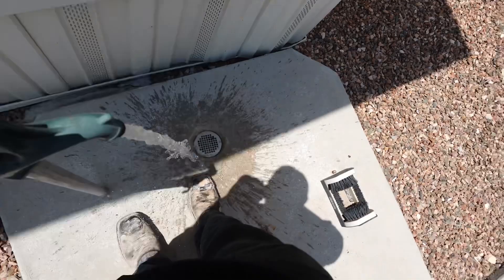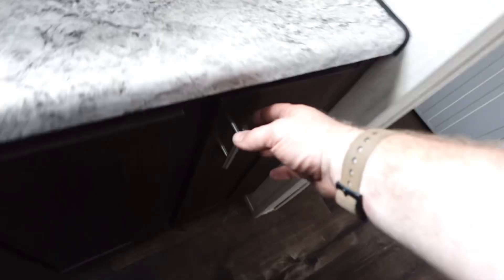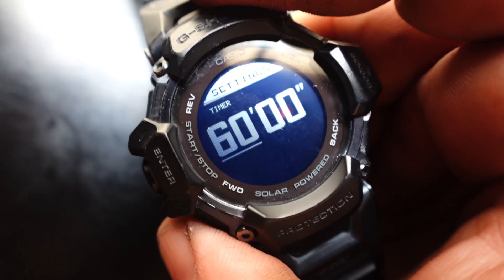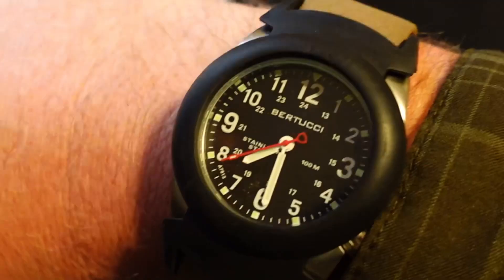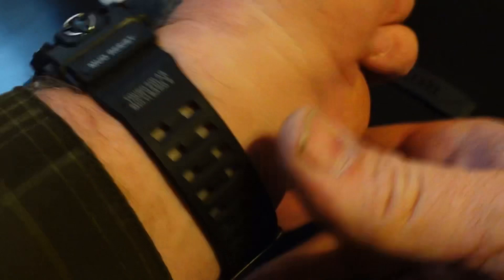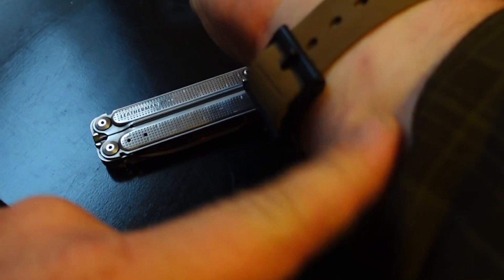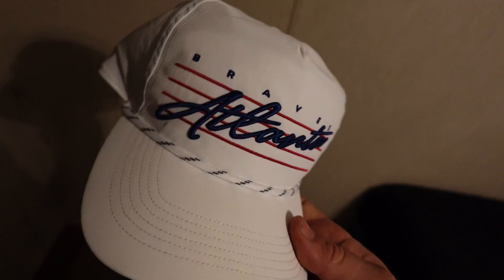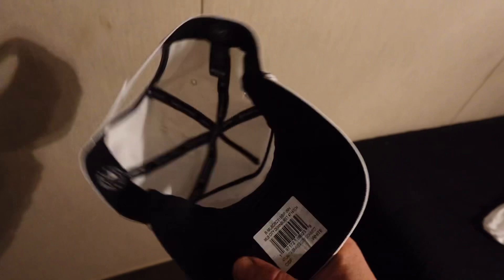Beater Watch Vlog — Episode 4 — Chemical resistance.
The impact durability of a watch is just one factor that makes it a good beater watch. Another less discussed attribute is chemical resistance. The Bertucci construction king was subjected to diesel fuel when I diagnosed why the fuel gauge on my truck was acting unpredictably. It handled it fine!

In the next episode I will dunk the Mudman in diesel to see if the bio resin dissolves.